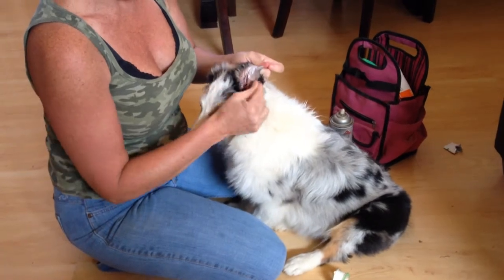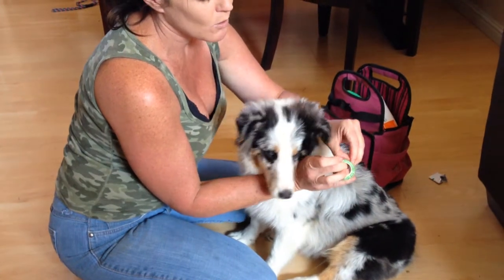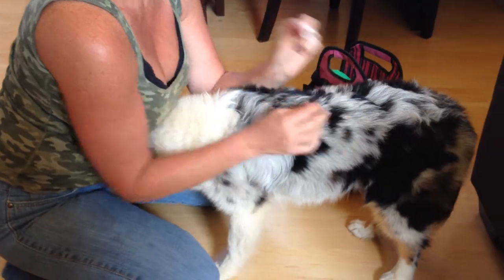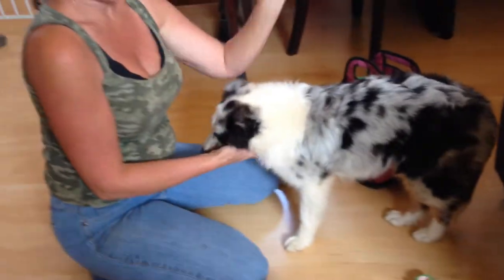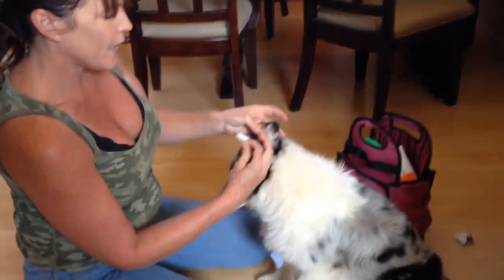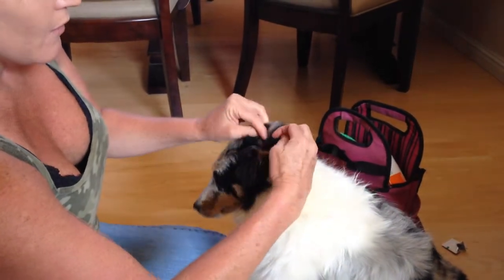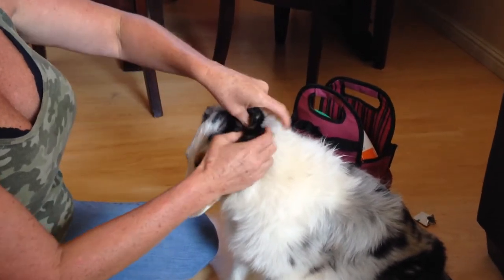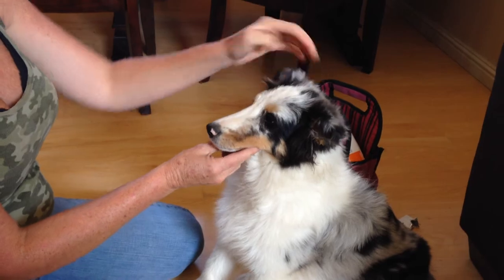sheltie ear taping